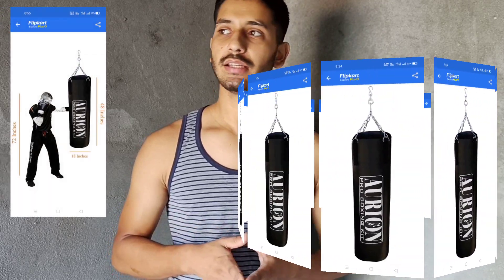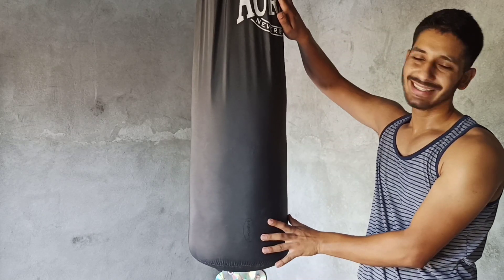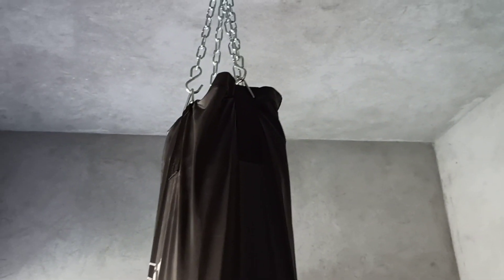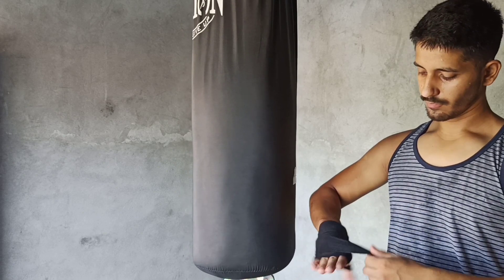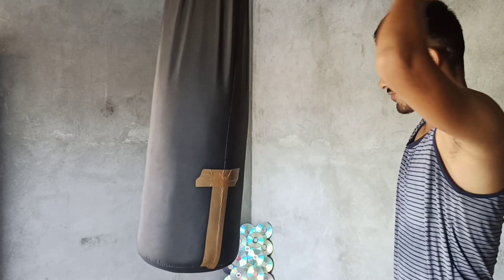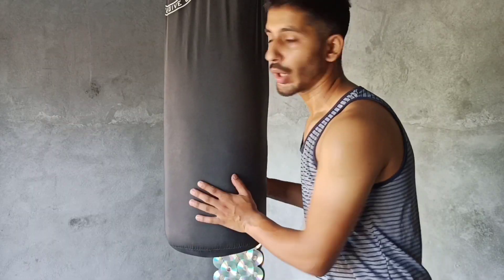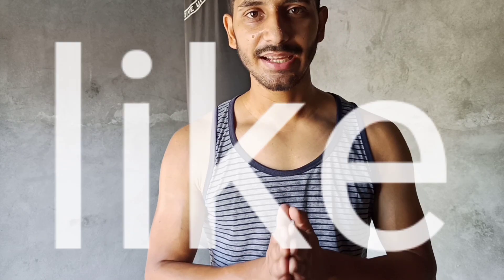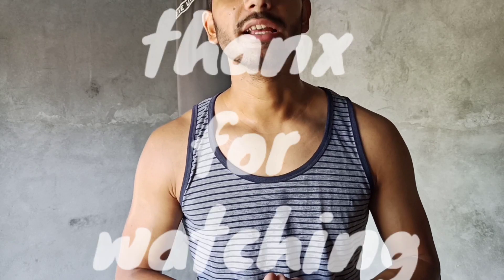Review || aurion unfilled punching bag 4 ft || Flipkart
Wanna buy :- Aurion Unfilled Punching Bag 4 FEET With Hand Wrap MMA Kickboxing Thai Hanging Bag